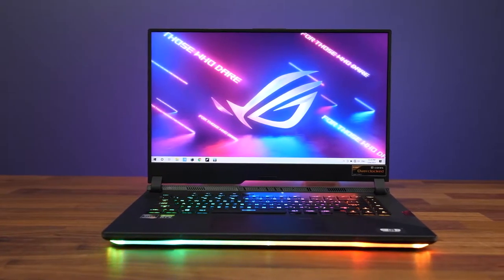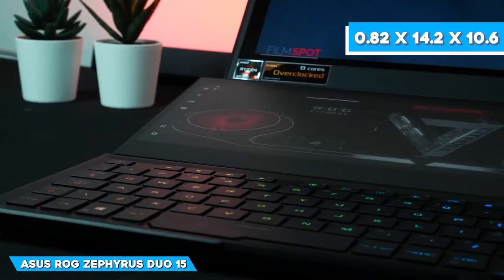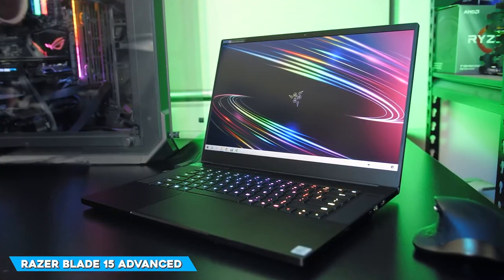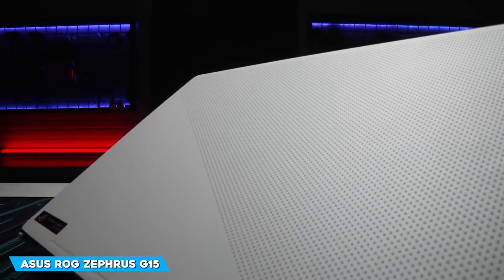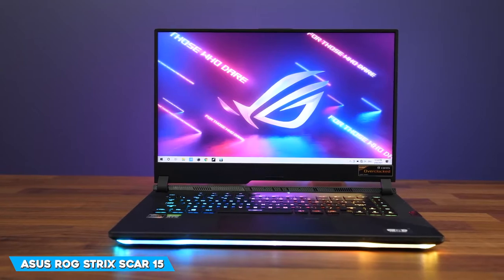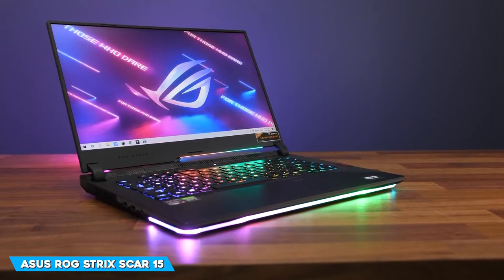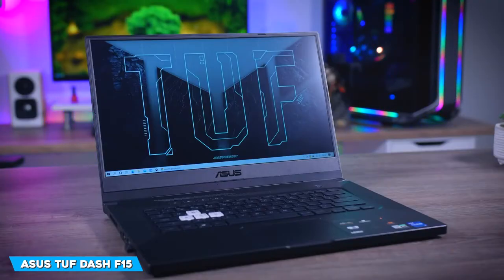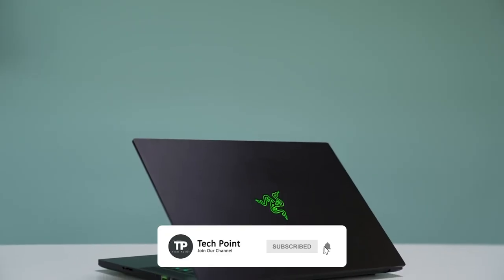TOP 5 BEST GAMING LAPTOPS IN 2021 (THE 5 BEST)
Are you looking for a new laptop or do you not know which one to choose though all the different options and specs that are available? That’s why in this video we break down the top 5 gaming laptops of 2021 so far.

Links to products:
Asus ROG Zephyrus Duo 15 SE: N/A
Razer Blade 15 Advanced Version
Asus ROG Zephyrus G15
Asus ROG Strix SCAR 15
ASUS TUF DASH F15

Do you want to see more videos about TECH?

Timestamps:
0:00 Introduction
0:25 Asus ROG Zephyrus DUO 15 Standard Edition
1:40 Razer Blade 15 Advanced Edition
3:45 Asus Rog Zephyrus G15
5:00 Asus Rog Strix Scar 15
7:00 Asus Tuf Dash F15

Tech Point is a participant in the Amazon Services LLC Associates Program. I earn through amazon associates from qualifying purchases.